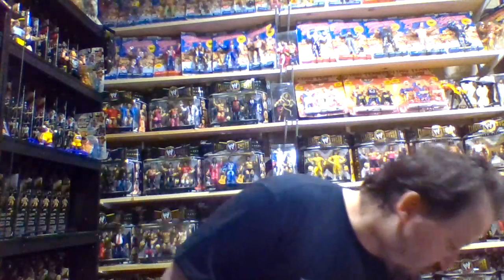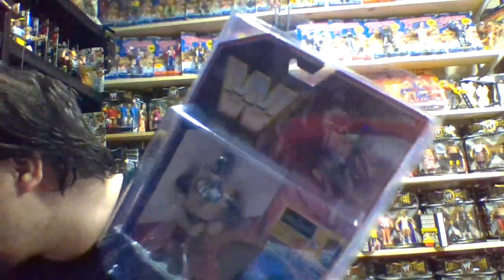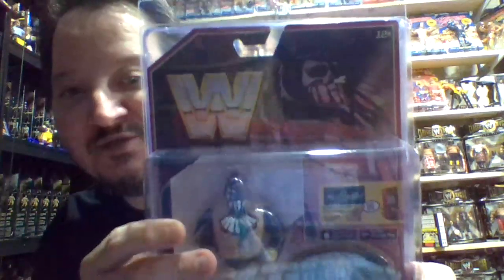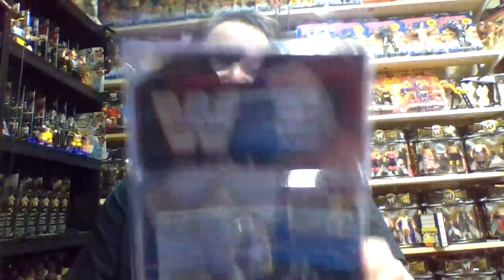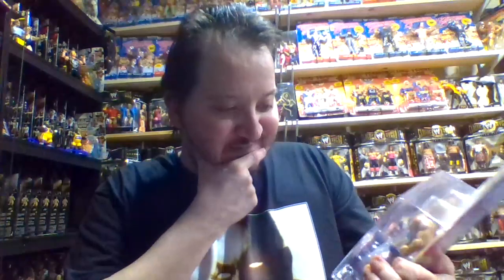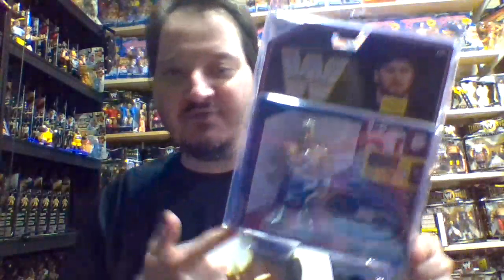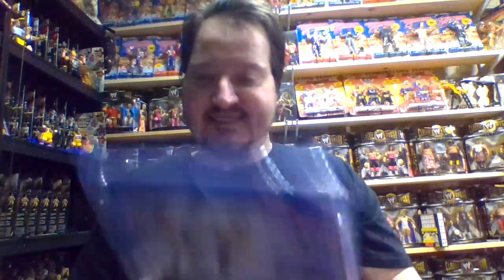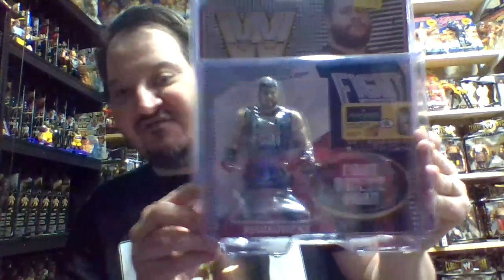Watty's Channel Episode 285 A Review of the 2017 Mattel Retros Series 4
A look at the Mattel Retro wrestling action figures. Enjoy!!! ** Hey guys, if you're ever interested in checking out my eBay store, I finally decided to put the link up ... Thanks for your continued support!